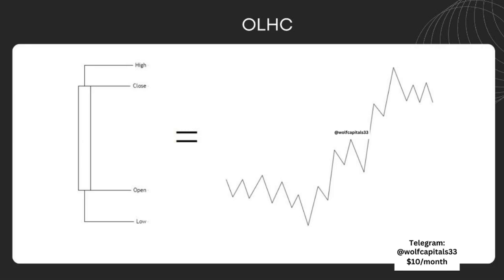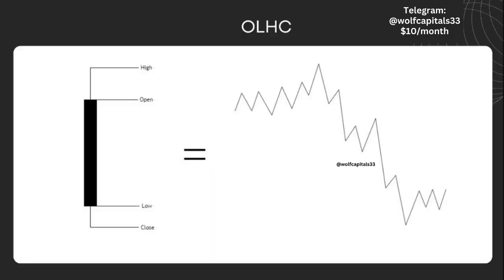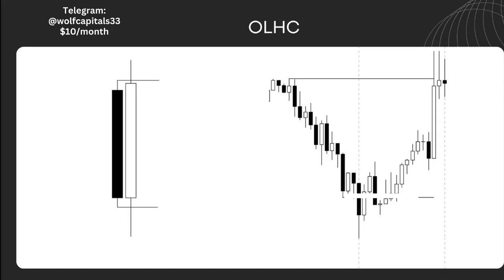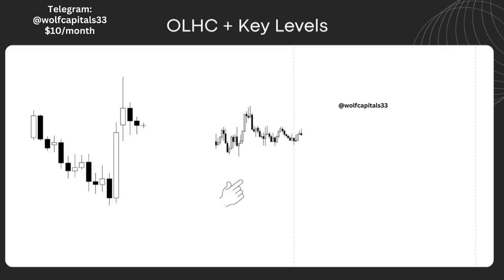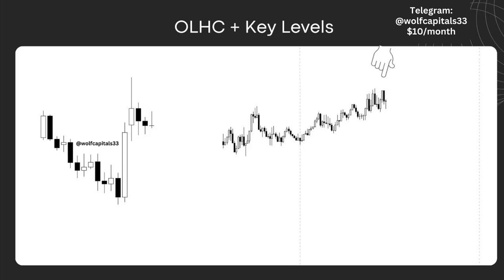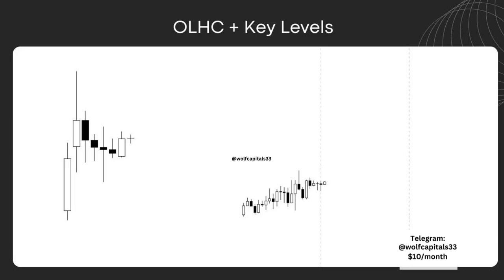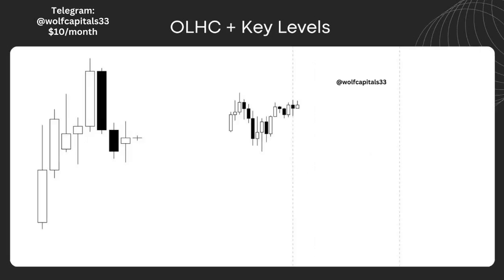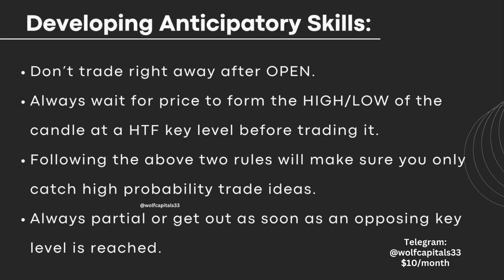CRT by Sham (CPI) Chapter 12 Part 2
OHLC/OLHC